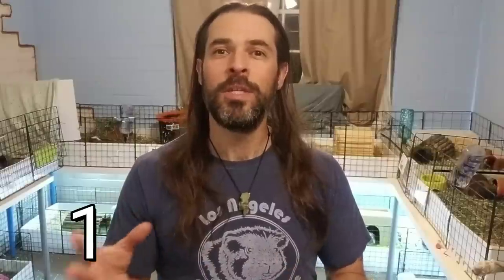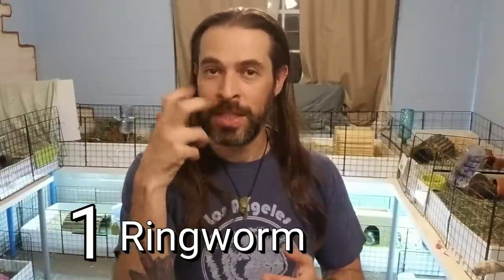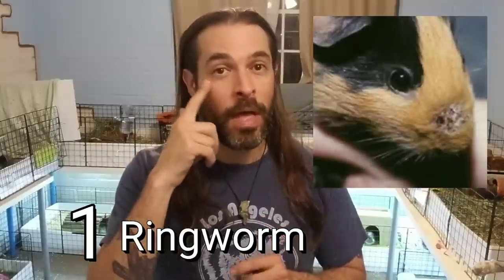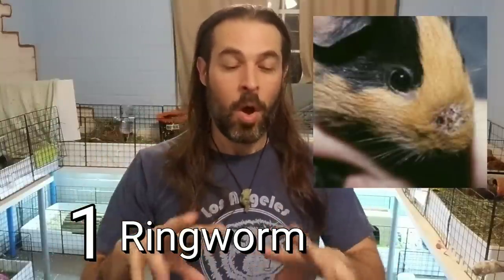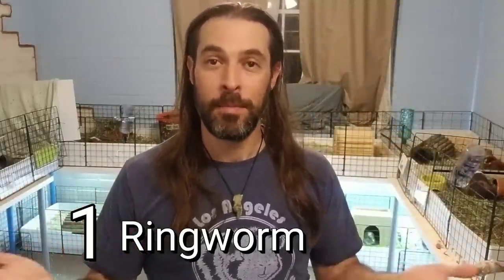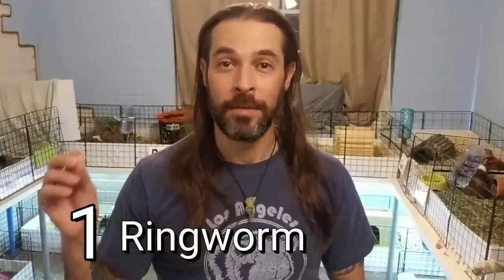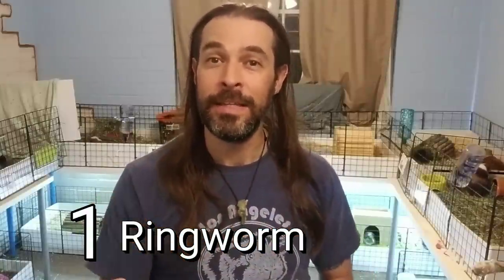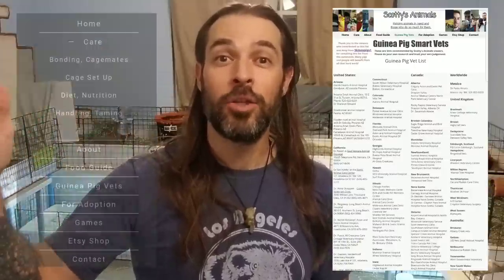7 Guinea Pig Illnesses That Don't Require A Vet!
We see many types of illnesses, but not everything requires a trip to the vet. Here's my list of 7 Illnesses that don't require a vet visit. If you are unsure, please go to your vet. Guinea Pig Vets Worldwide Joshua Tree Jade Necklace
1. Ringworm Antifungal Creme Antifungal Shampoo
2. Eye Injury / Hay Poke Terramycin Ointment
3. Head Tilt / Blindness
4. Soft Poops Benebac
5. Mange Mites Ivermectin Liquid Ivermectin Paste Children's Benadryl
6. Bites / Cuts Bactine Anticeptic Spray Neosporin Antibiotic Ointment
7.Scurvy Child Life Liquid Vitamin C